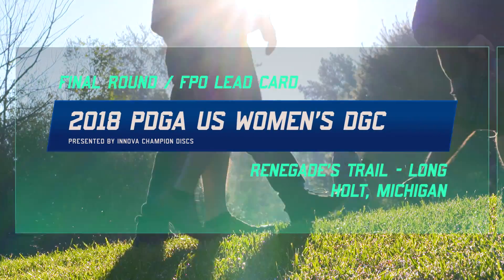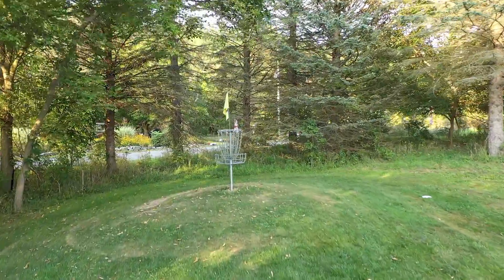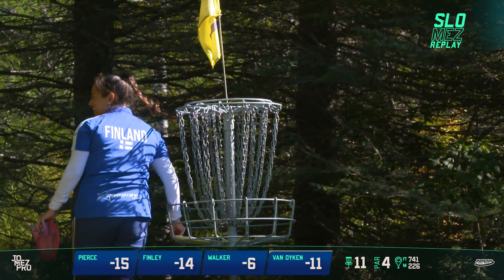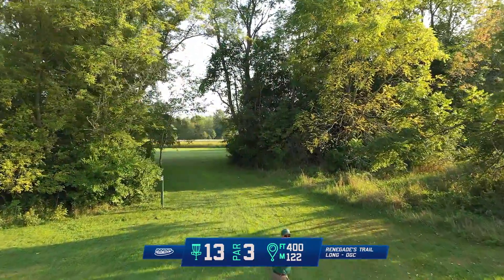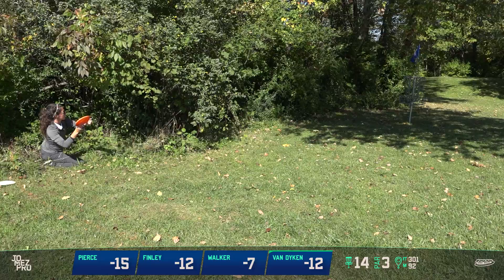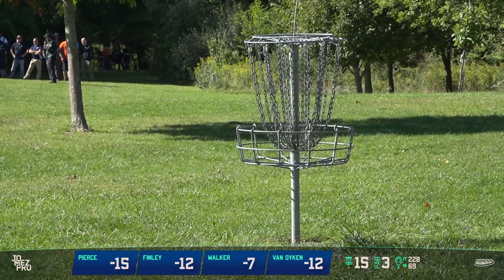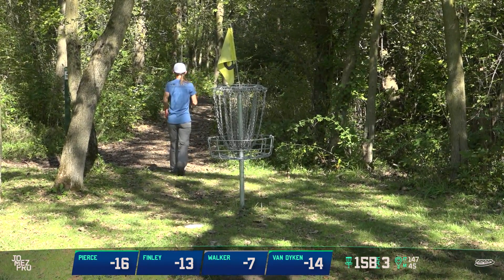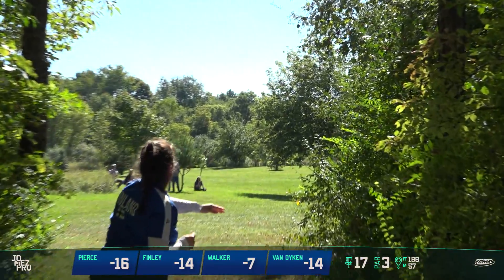2018 US Women's DG Championships | Final Round, B10 | Pierce, Walker, Finley, Van Dyken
JomezPro proudly presents Final Round Lead Card coverage of the 2018 United States Women's Disc Golf Championships from Burchfield Park in Holt, Michigan.

Featuring:
Paige Pierce
Vanessa Van Dyken
Holly Finley
Madison Walker

Commentary by Lisa Fajkus & Madison Walker